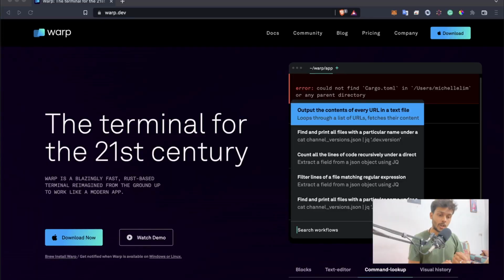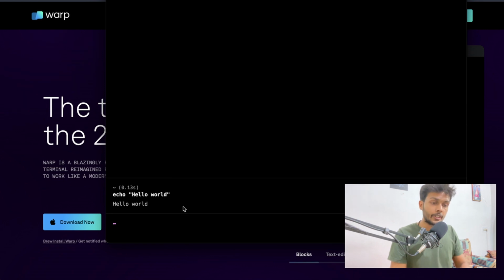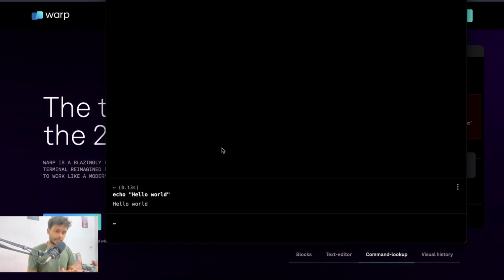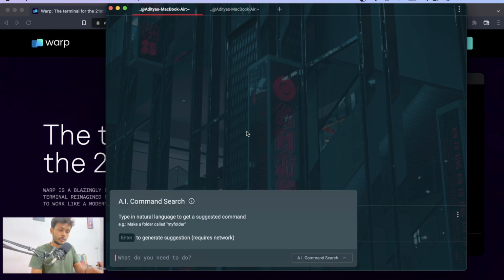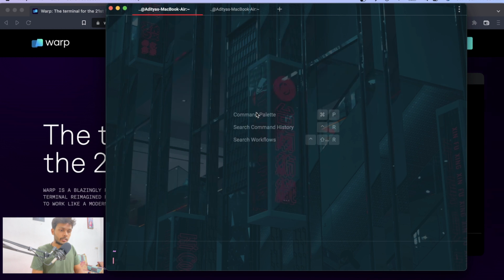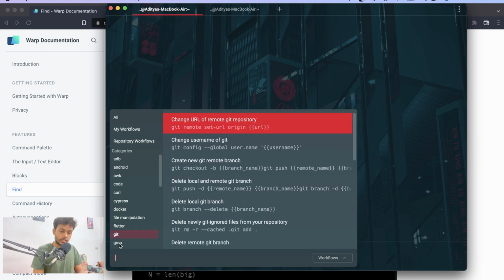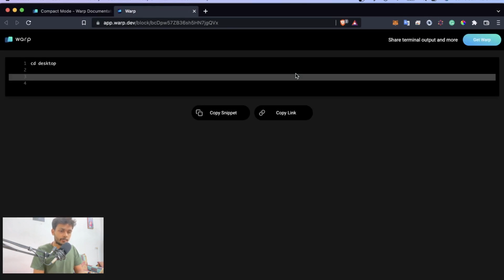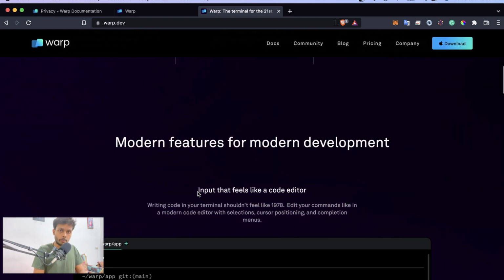Why I don't use iTerm2 anymore ?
In this video, we are going to discuss the warp terminal.

Welcome to Warp terminal introduction tutorial video.
Warp is a blazingly fast, Rust-based terminal that makes you and your team more productive at running, debugging, and deploying code and infrastructure. It is a fully-native app built in Rust that renders on the GPU. Our mission is to elevate developer productivity.

These are the points we are going to discuss in this video.

Finding your way around Warp is as simple as pressing CMD-P, which brings up the Command Palette. Use this to search for keyboard shortcuts on how to complete various tasks in Warp, like opening up a Split Pane with CMD-E or SHIFT-CMD-E.

Warp supports modern keyboard and mouse bindings like multiple cursors and clicking and dragging text. Warp is also backward-compatible to the normal terminal bindings (emacs), e.g. we support CTRL-A and CTRL-E to move to the start and end of a line respectively. To see all the editor shortcuts head to

To type in a multi-line command use SHIFT-ENTER or OPT-ENTER to insert newlines.
For multi-cursor selection click into a word on the first line and while holding the CMD key down, and click into anywhere else in the text.
You can also select a string and click CTRL-G to select the next occurrence of the string

In other terminals, the atomic unit is a character. But most developers think in commands and outputs. We designed Warp to reflect this mental model by grouping commands and outputs into Blocks.

Hitting CMD-F opens the find view which searches across the terminal (scoped within the current pane).
Find is bottom-up: the search starts from the bottom of the terminal. The first match is the most recent one.
Since command outputs are contained within Blocks, you can still use the input editor when invoking find.

Hitting ↑ (UP) in the editor brings up your history. While running, Warp isolates the history of each shell session e.g. if you have two Split Panes open, commands created in one pane do not populate the other pane's history. Warp combines the history upon closing, however.
Pressing CTRL-R opens the history menu and initiates a search of your command history. Use your UP ↑ and DOWN ↓ arrow keys, or mouse scroll, to navigate through them or filter using fuzzy search.
Warp bolds matching text when filtering with fuzzy search.